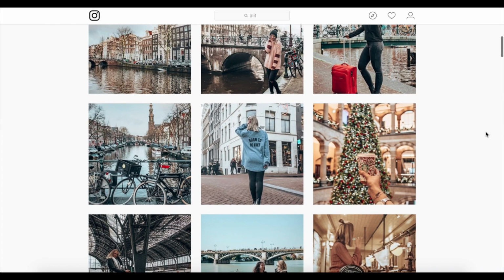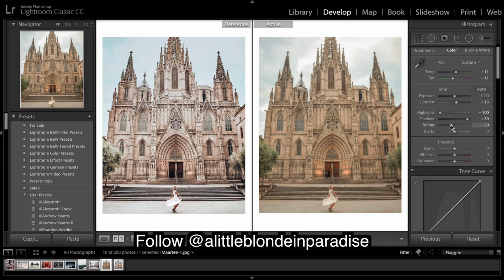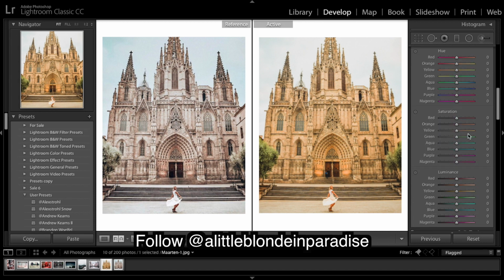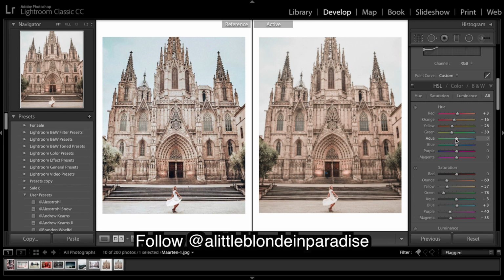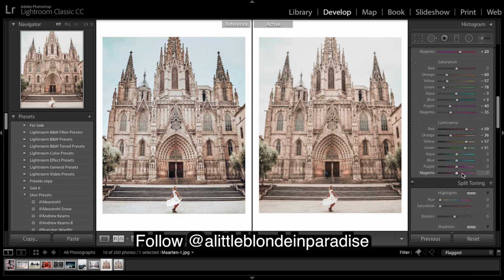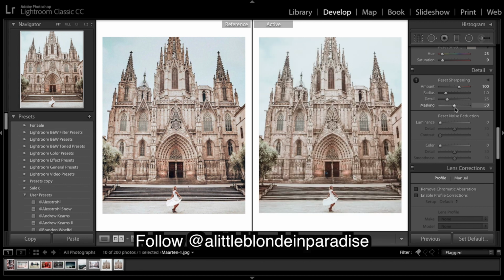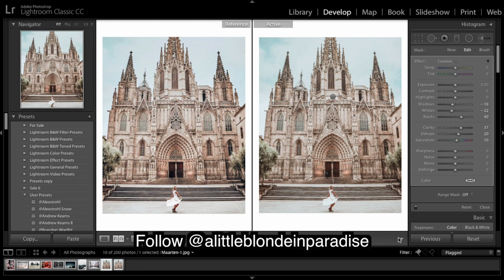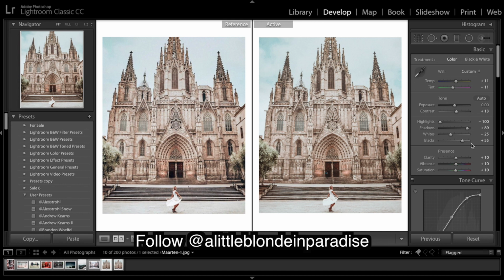How to Edit Like @alittleblondeinparadise Instagram Lightroom Tutorial | Gold & Teal Color Grade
How to edit like @alittleblondeinparadise, Lightroom editing tutorial for Instagram. In this Lightroom tutorial, I show you how to get a bright warm gold & teal or orange & teal color grade for your travel photos.

Presets!

Luts!